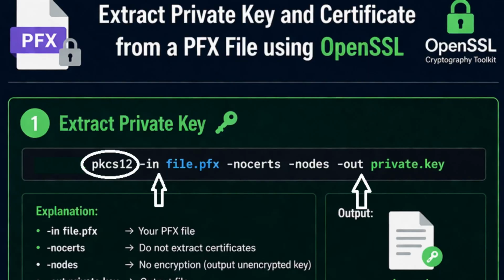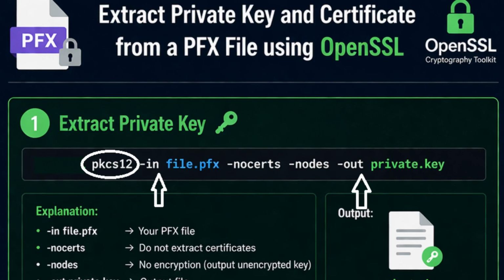How to use OpenSSL Command to Extract or Export Private Key .CRT and .PFX File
Begginer Guide 2026 for OpenSSL Commands